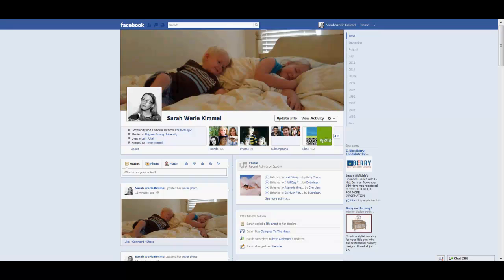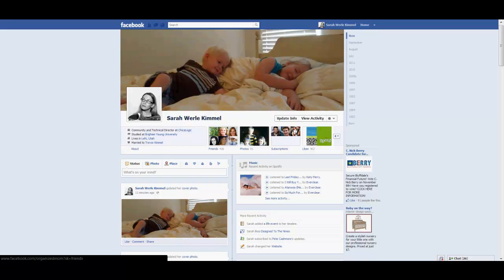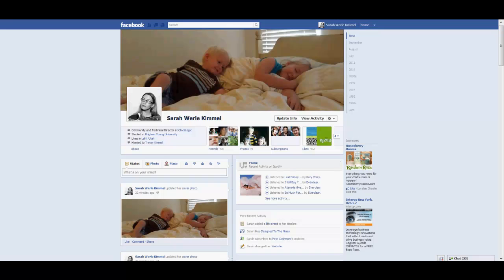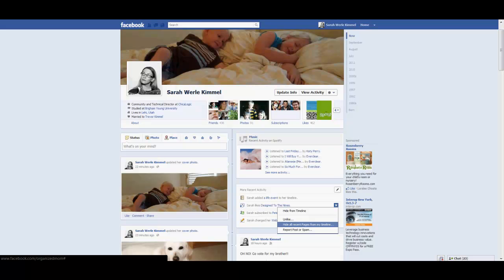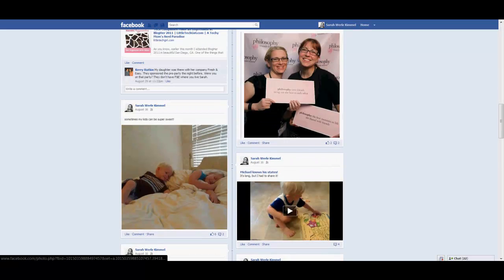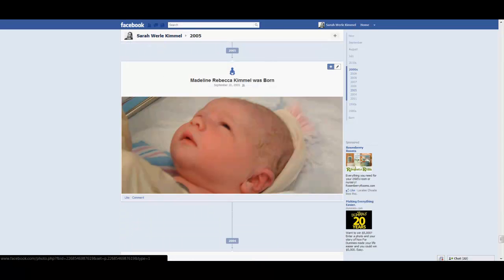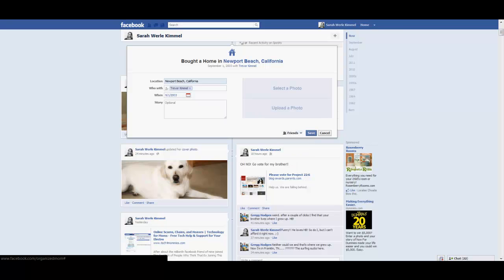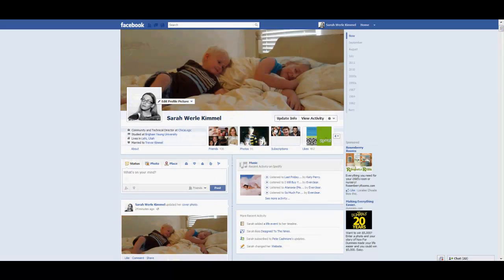Facebook Timeline Intro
Introduction to Facebook's Timeline profile interface